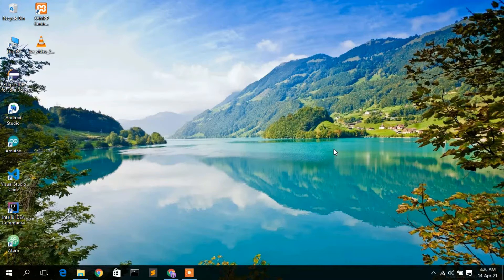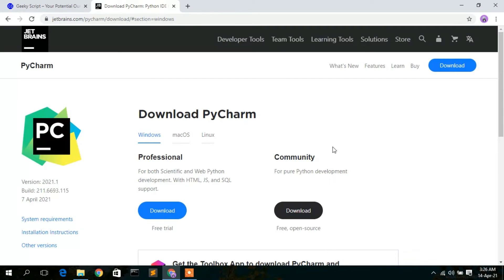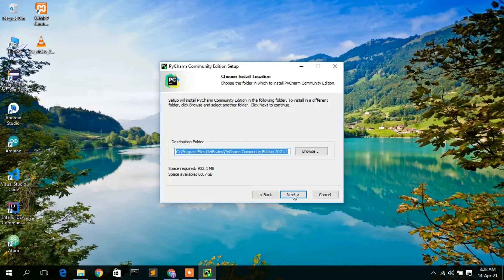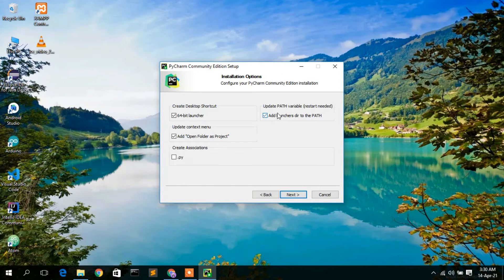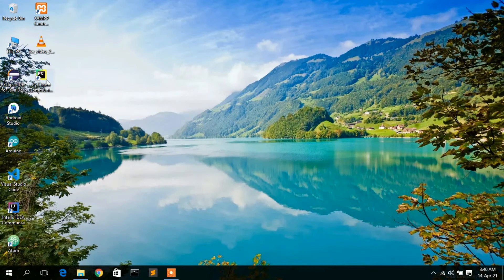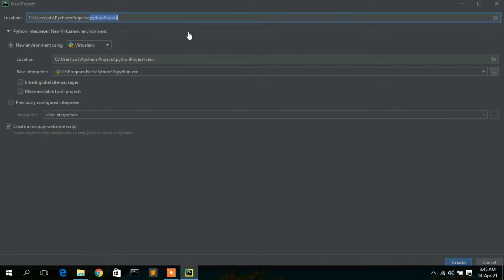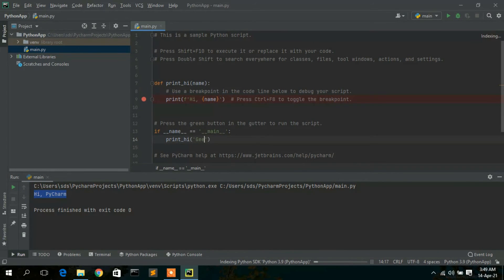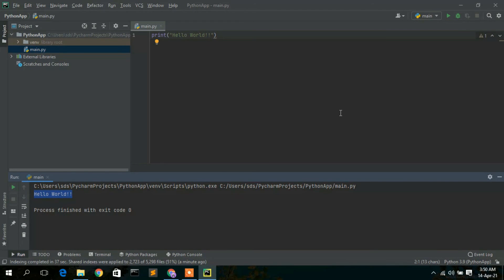How to Install PyCharm IDE (2021.1) on Windows 10 [ 2021 Update ] | PyCharm for Python Developers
Hello Everyone! Today in this video I am going to step by step guide you How to install PyCharm IDE (Community Edition) version 2021.1 for Python Programming on Windows 10. Windows (64-bit).

Step 1.  To install PyCharm IDE Community edition 2021.1 first you just need to download .exe file from the following Link:

Step 2. After downloading PyCharm IDE Community edition 2021.1 run the .exe by double-clicking it.

We recommend writing Python code in PyCharm IDE. IDE i.e Integrated Development Environment. You can also use PyScripter, Wing IDE, Python IDLE to write your python program.

Topics addressed in this tutorial:
How To Download And Install PyCharm IDE On Windows 10 64 bit OS
How to install the PyCharm IDE on Windows 10
Install PyCharm IDE on Windows 10